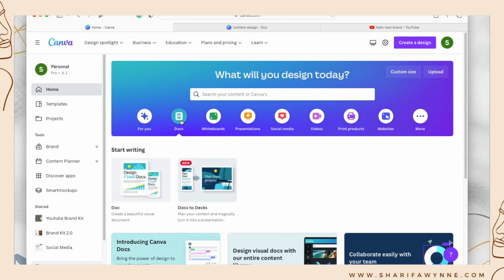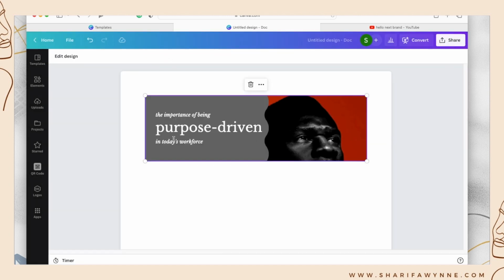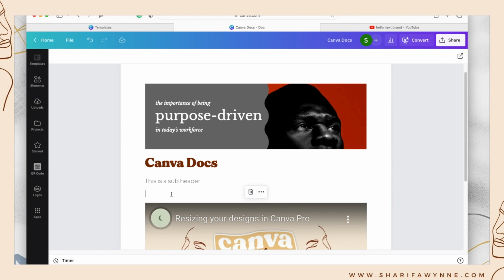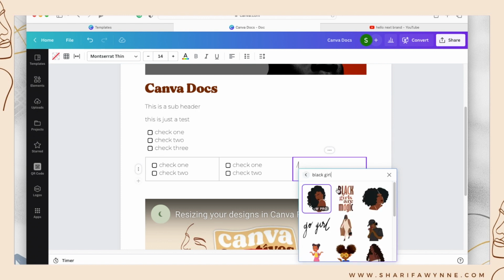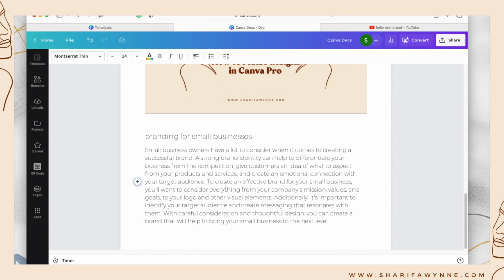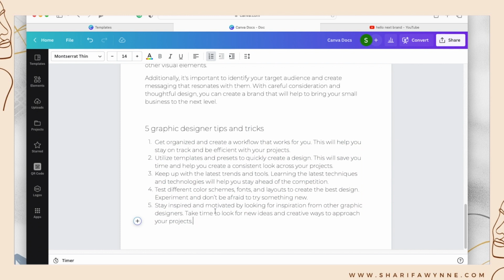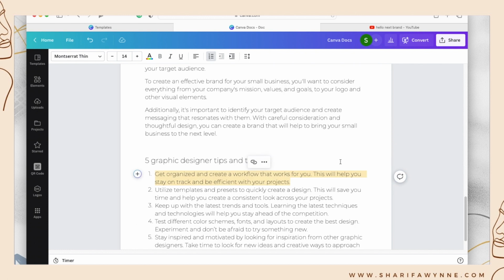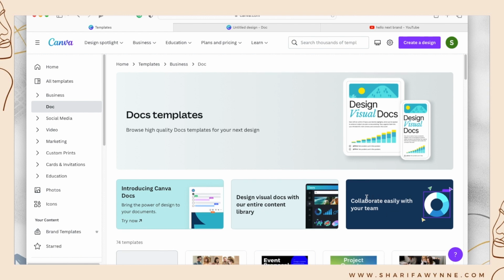Working with Canva Docs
In this video I go over how to use Canva docs, I also share my likes and dislikes when using Canva docs.